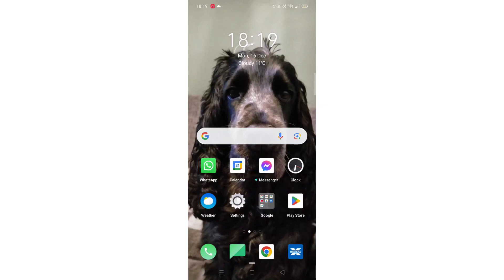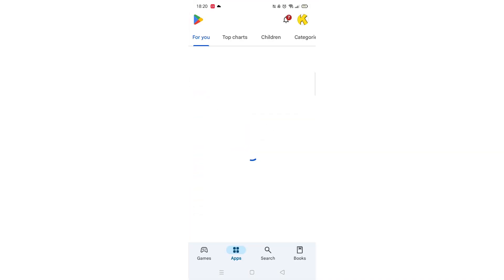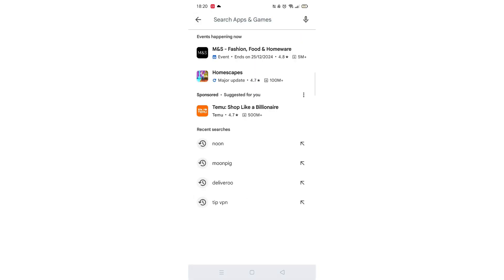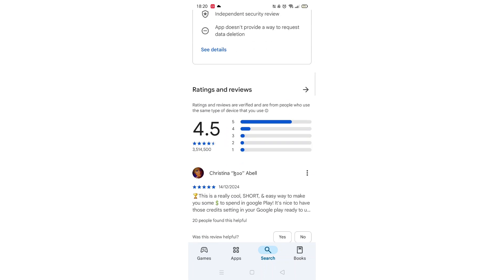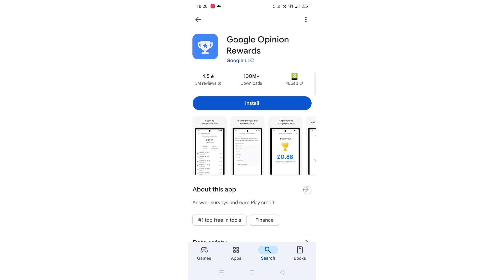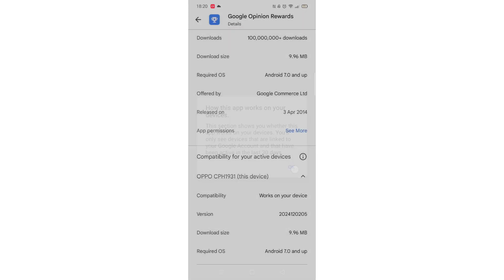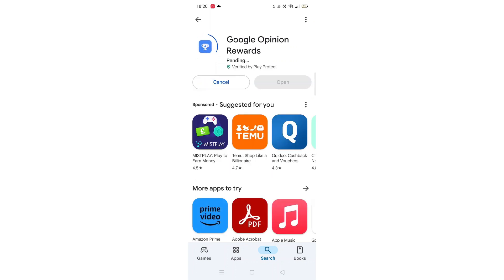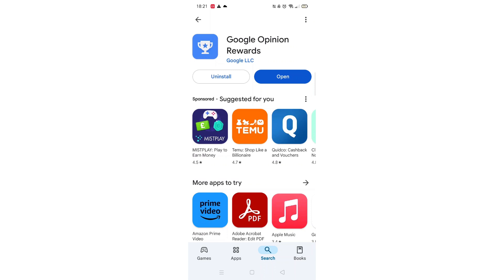How To Download Google Opinion Rewards App On Android Phone (Full Guide)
This video will show you how to download the Google Opinion Rewards app on your Android phone.